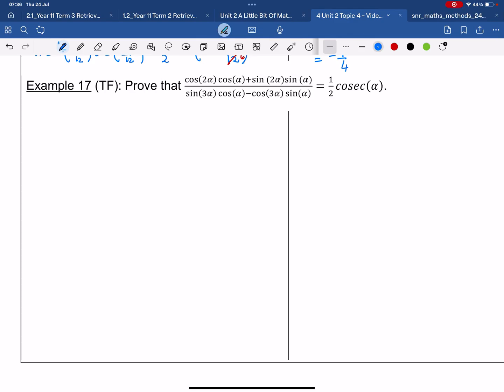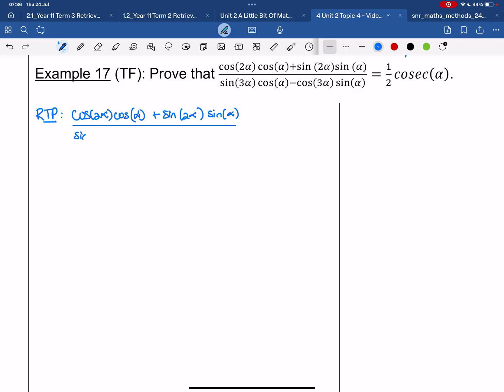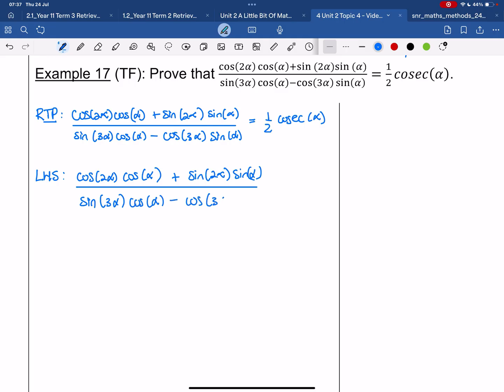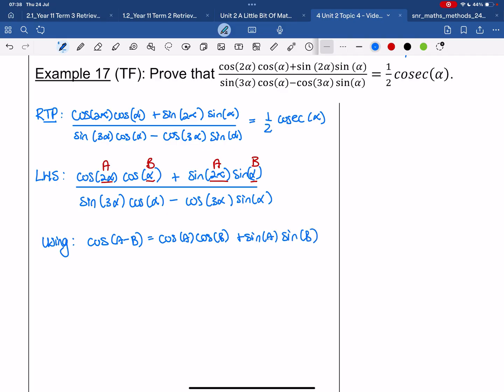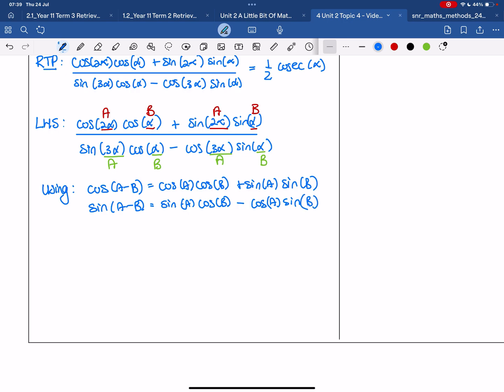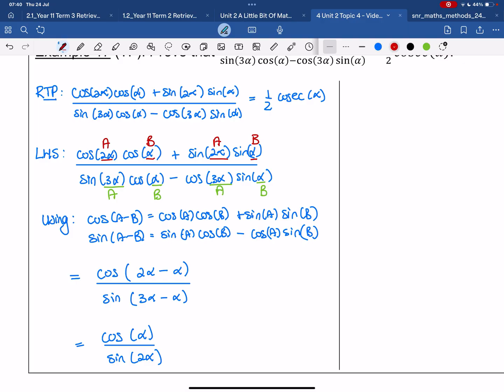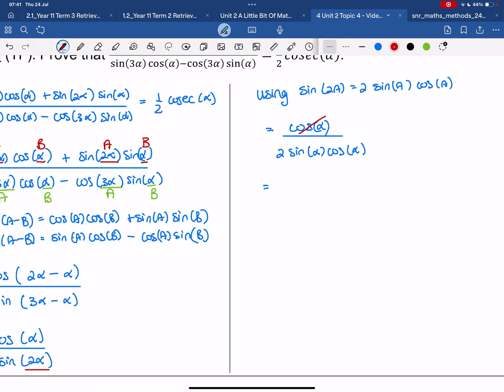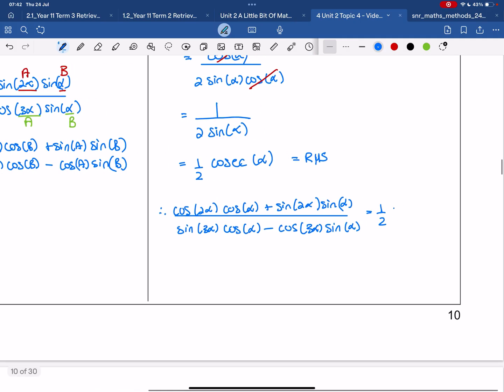SM U2 T4 TRIG AND FUNCTIONS EG17